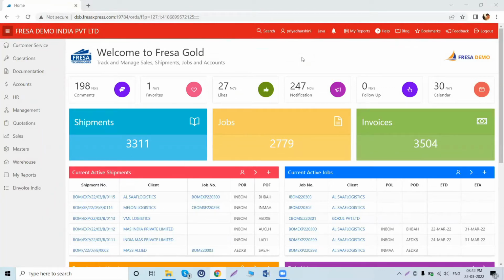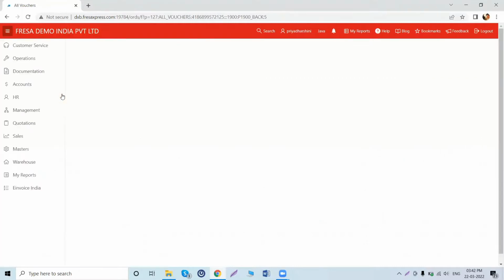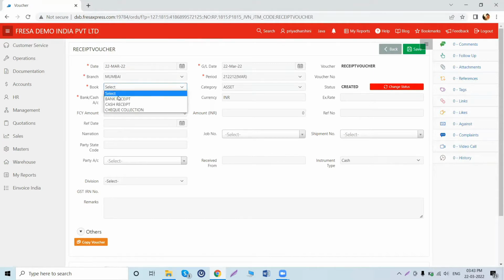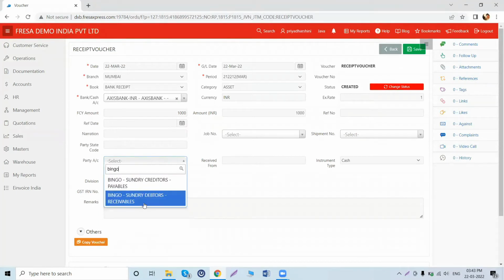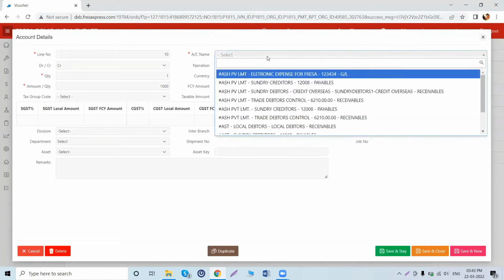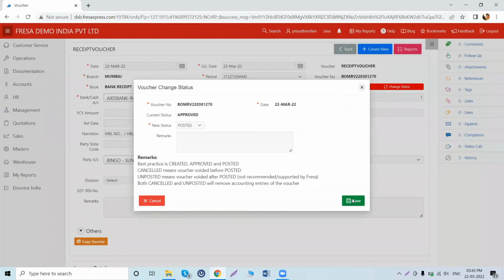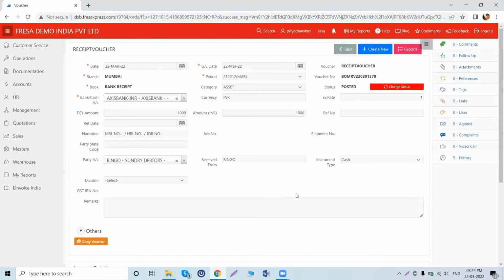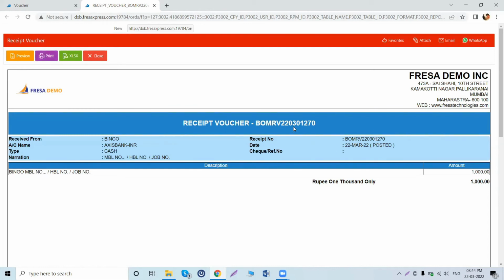How To Generate Receipt Voucher from All Vouchers Menu in Fresa Application